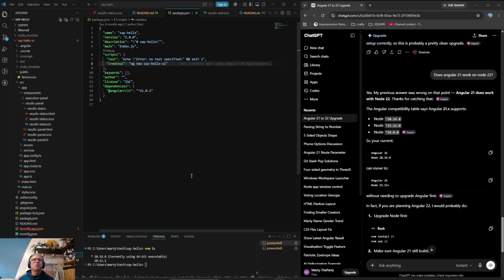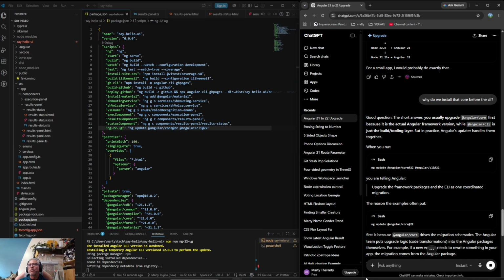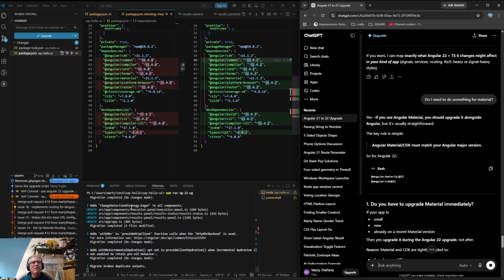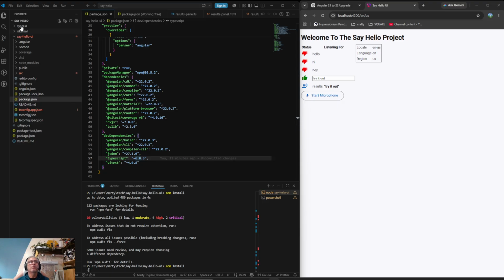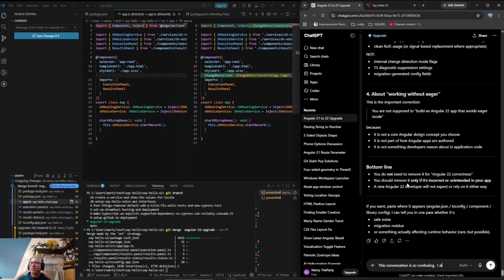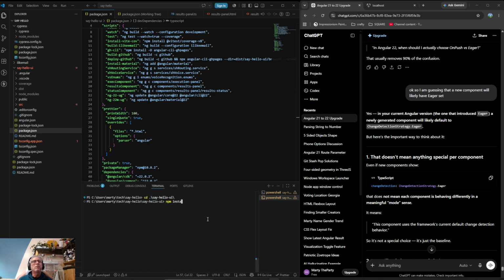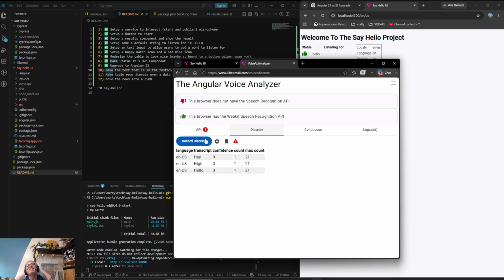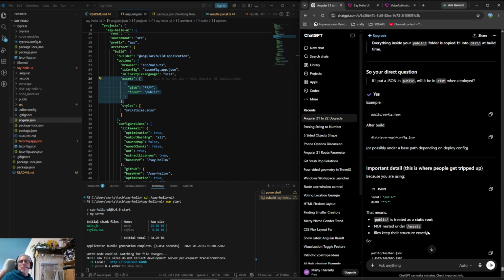Angular/Voice Say Hello - Video 028: Upgrade to Angular 22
In this video I upgrade my application from Angular 21 to Angular 22.